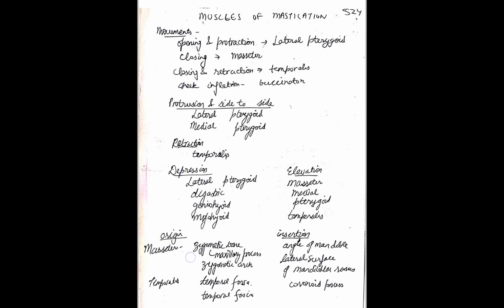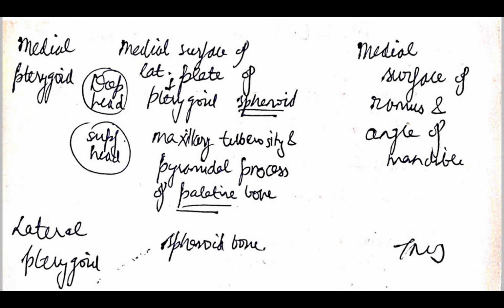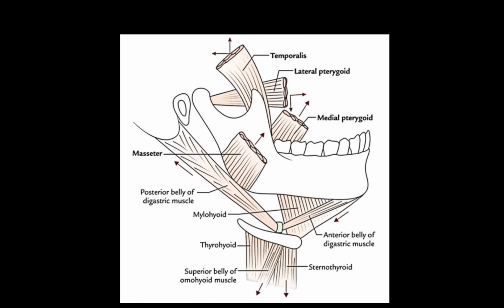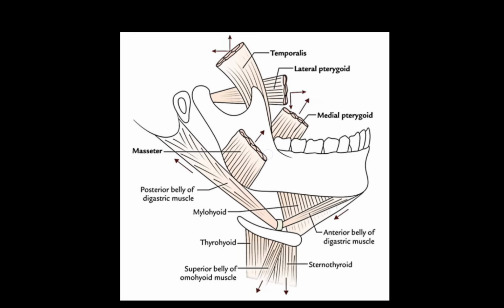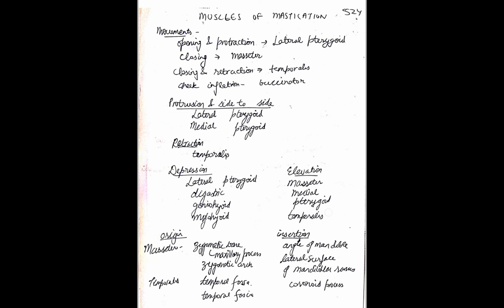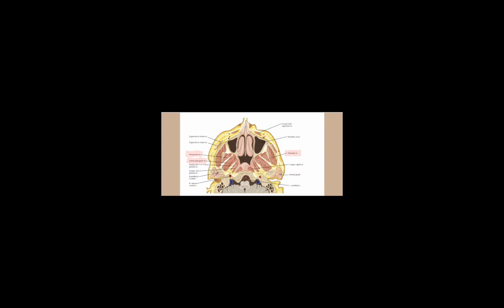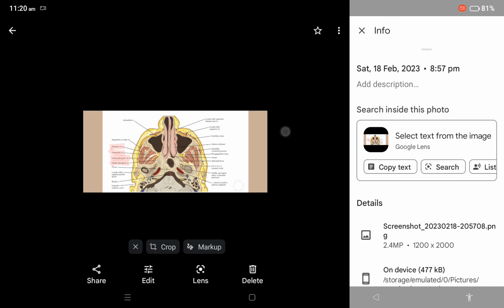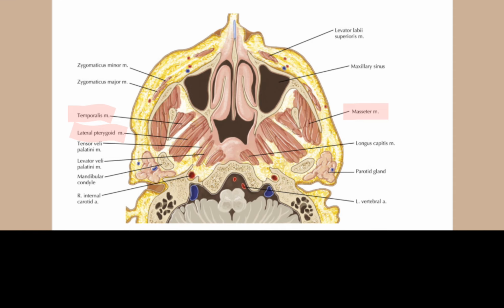Muscles of Mastication...